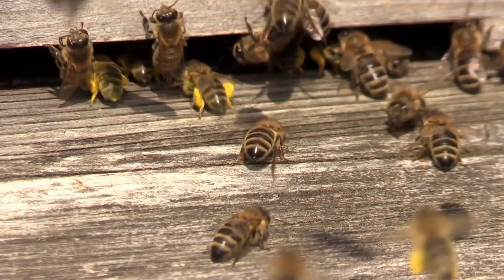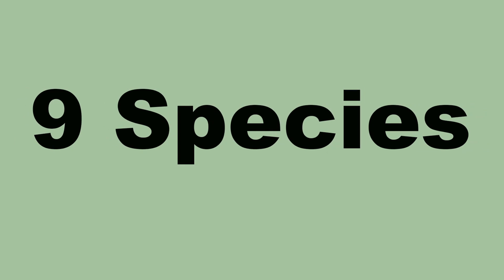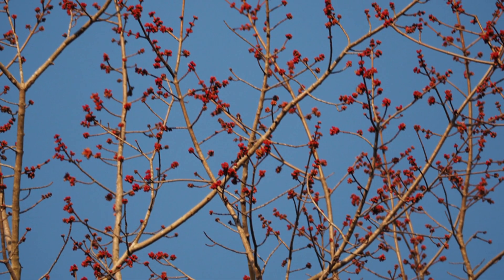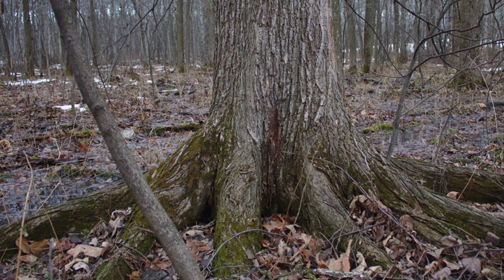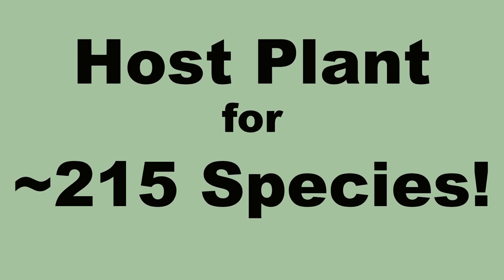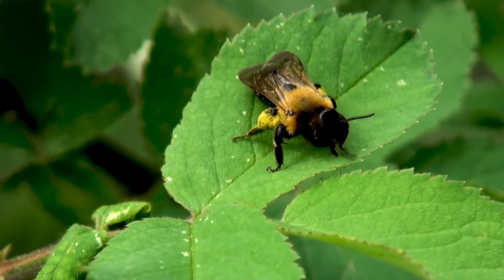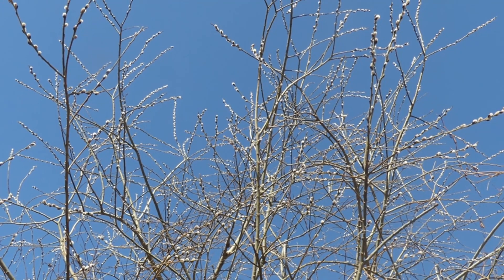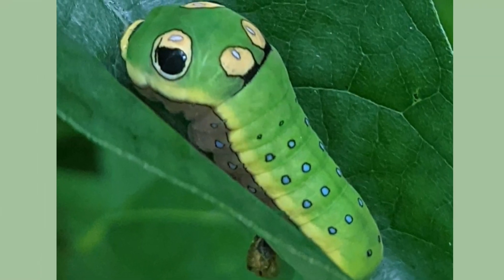3 Tree Groups That Provide Early Season Bee Food!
Trees are a major source of early season pollen and nectar for native bees and honeybees. Three main groups of trees – maples (Acer sp.), elms (Ulmus sp.), and willows (Salix sp.) – are some of the most important early season bee food sources in eastern North America. In this video I cover these three groups and tell about what makes them more than just great sources of early season pollen and nectar.

Have you seen bees working early blooming trees? Tell us about it in the comments!

Chapters:
0:00 Introduction to Early Season Bee Food Sources
0:39 The Maples Genus Acer
1:52 The Elms Genus Ulmus
2:50 Keystone Species
3:32 The Willows Genus Salix